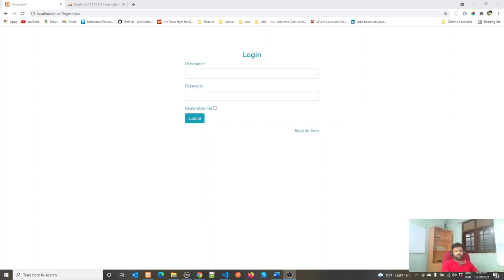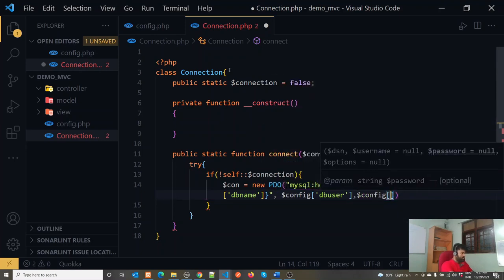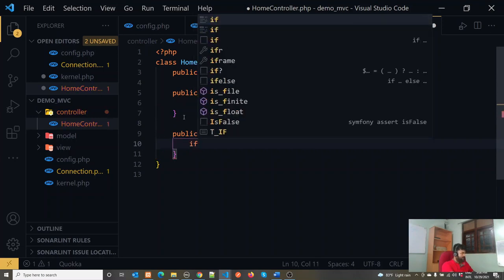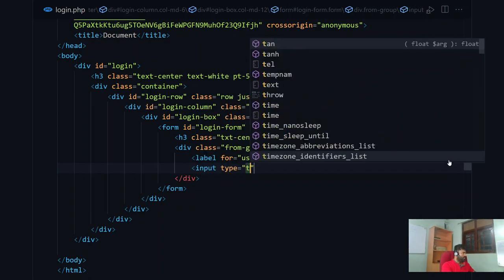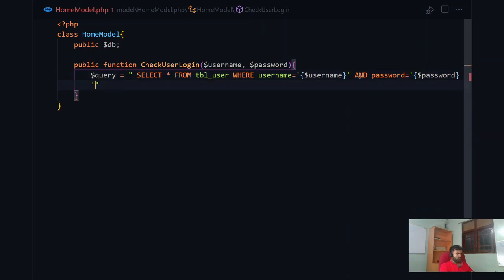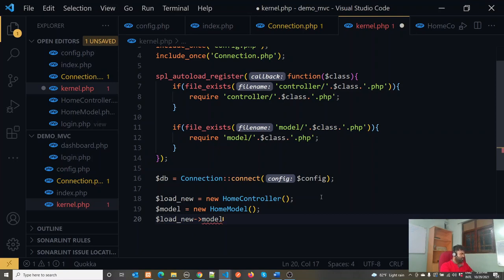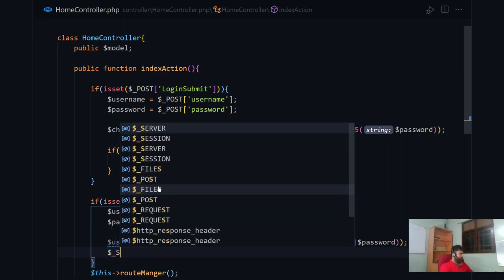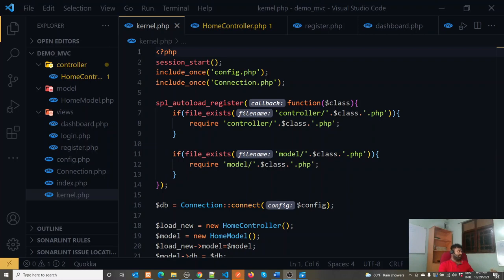PHP Login System | PHP OOP MVC |PHP Application With MVC+OOP Without Framework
php login system | php login registration dashboard | php oop mvc | php without framework | php code example tutorial | php mysql tutorial | beginner tutorial php mysql | how use pdo

PHP user login and registration example application MVC+OOP without framework.

This tutorial explain how to develop application using MVC and OOP without framework.